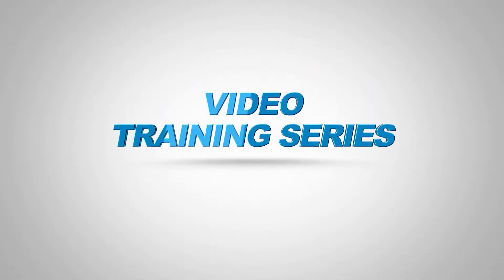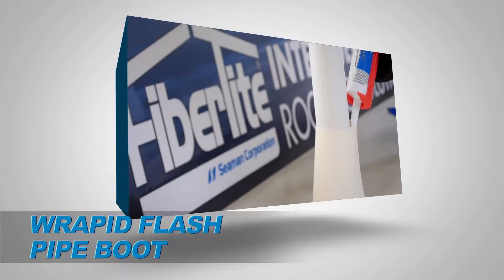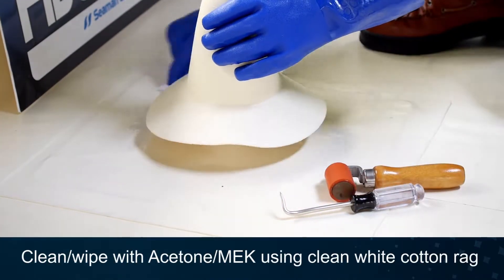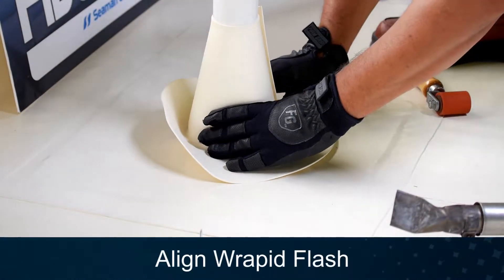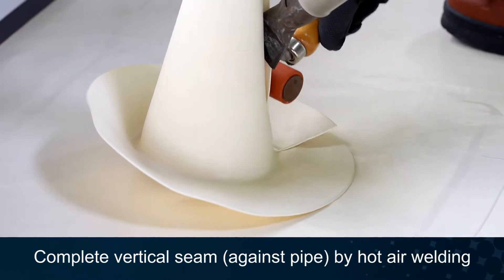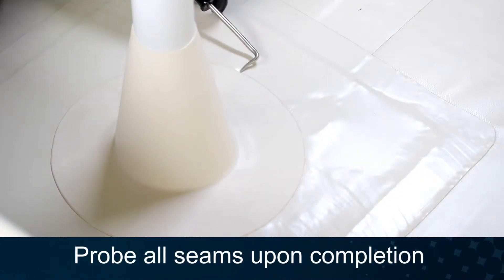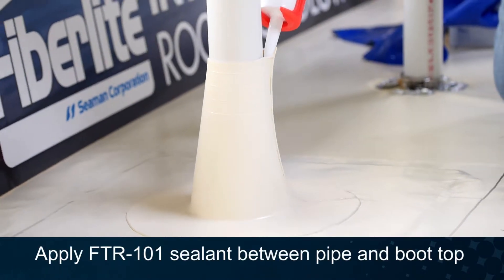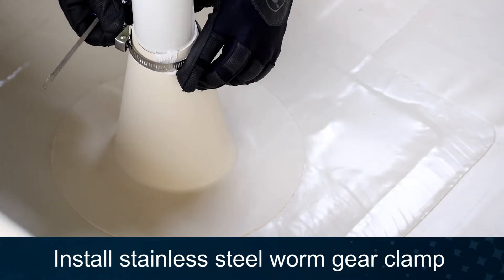Installing a Wrapid Flash Pipe Boot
Welcome to the Seaman Corporation's FiberTite Video Training Series.  This segment will demonstrate how to install a Wrapid Flash pipe boot and how to verify the integrity of the weld.